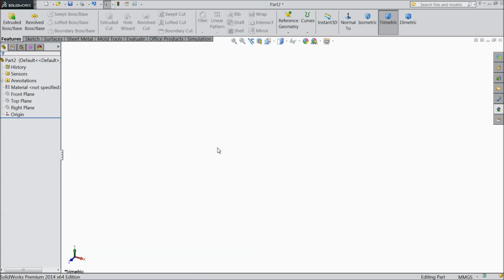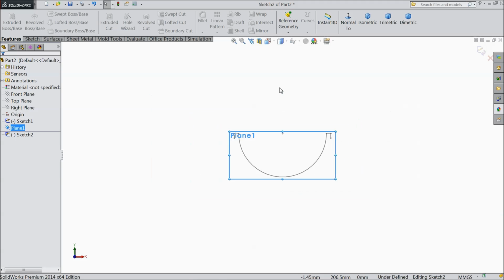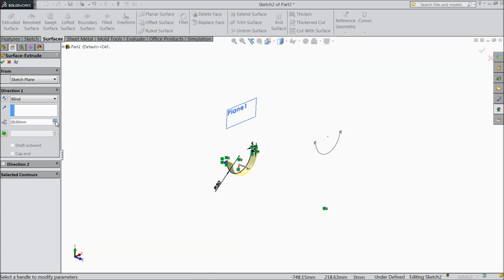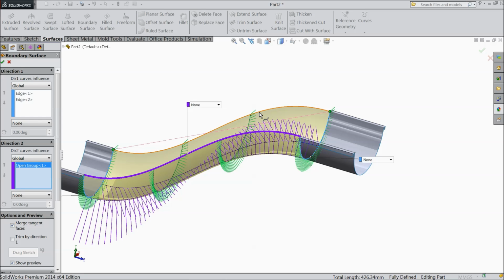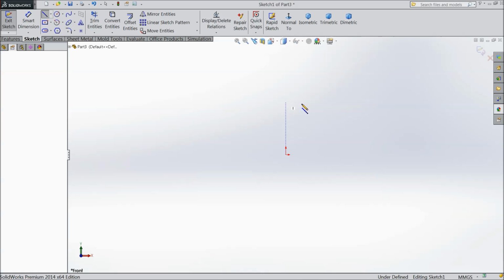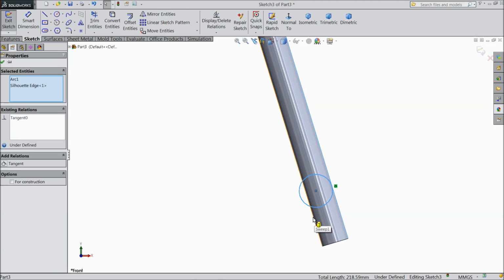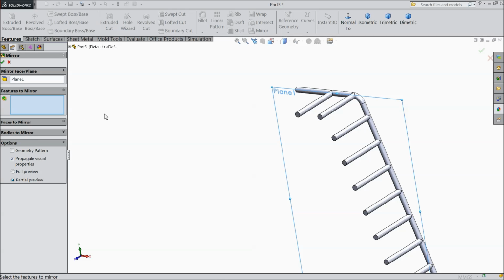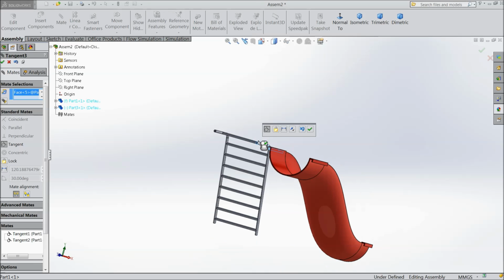SolidWorks tutorial play slide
in this tutorial video i will show you how to sketch play slide in Solidworks..& i hope you will enjoy the tutorial, please subscribe our channel for more videos & projects in solidworks & dont forget to hit like & share the videos, thanks for watching.